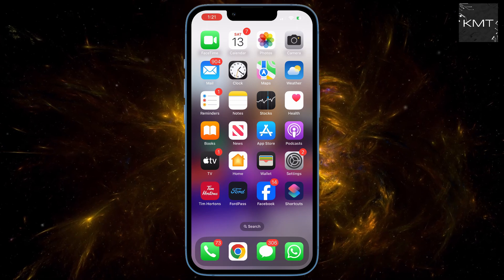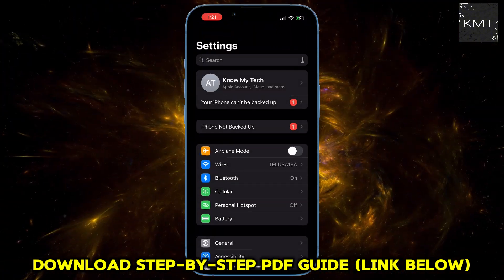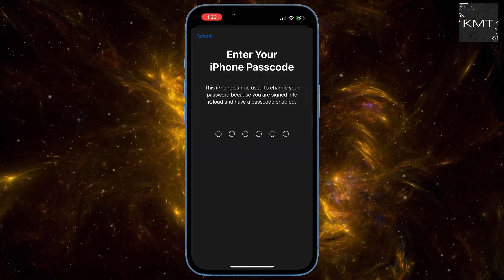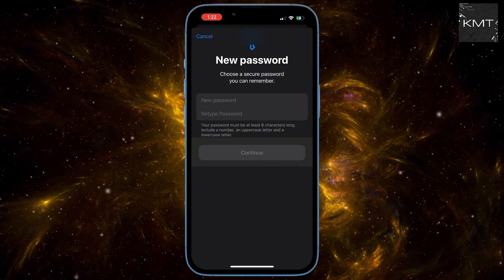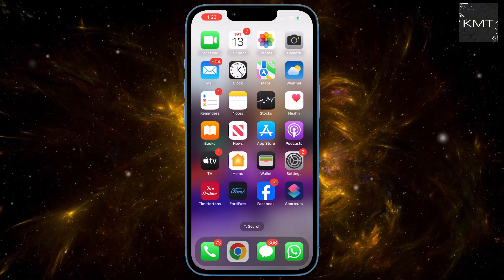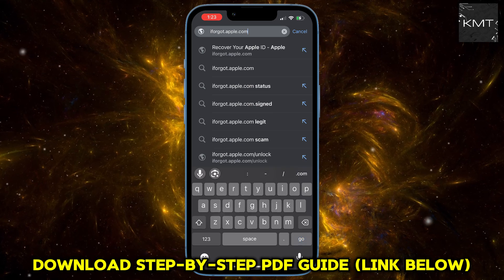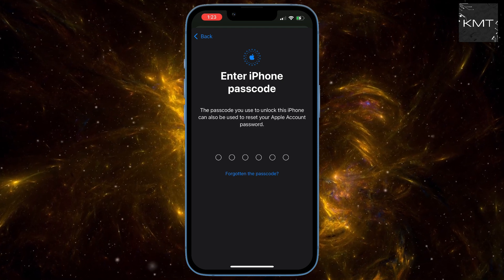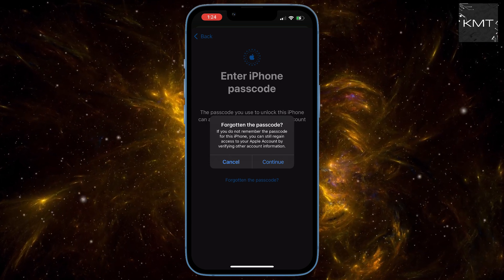How To Change Apple ID Password Directly On iPhone - Full Guide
You got locked out of your Apple ID account? Don't worry! This video shows you exactly how to change your Apple ID password directly on your iPhone. We'll cover two simple methods, whether you know your passcode or not.

Method 1: Resetting Your Password with Your iPhone Passcode Learn the fastest way to change your password by using your iPhone's passcode. We'll walk you through the Settings app step-by-step.

Method 2: Recovering Your Password Without a Passcode Forgot both your iPhone passcode and your old Apple ID password? We'll show you how to use iforgot.apple.com to recover your account and create a new, secure password.

Follow along to regain access to your Apple account, iCloud, App Store, and more.